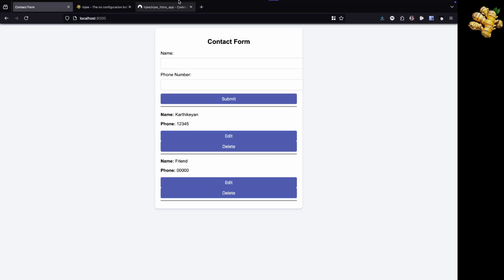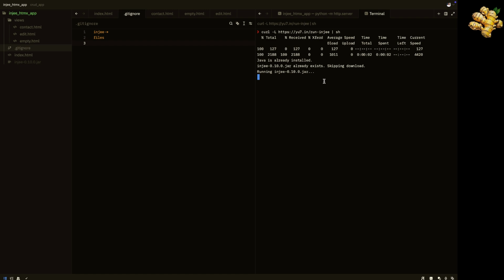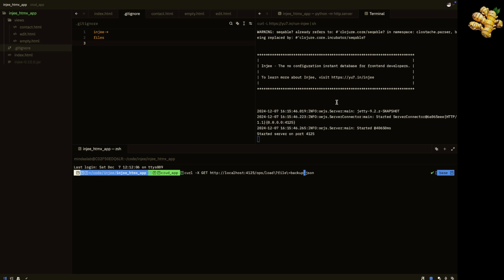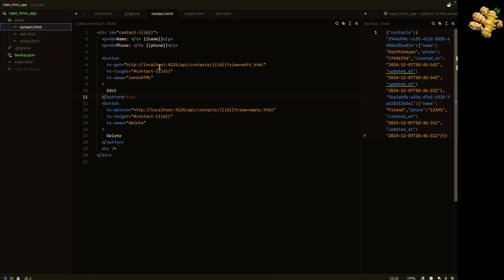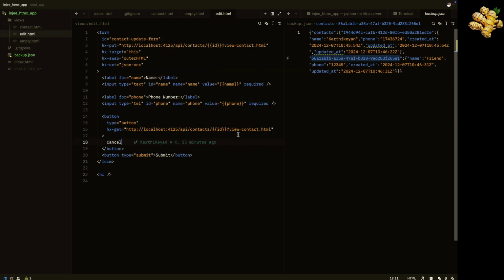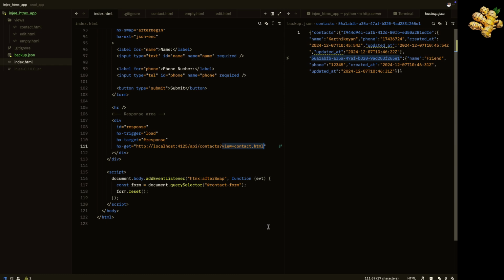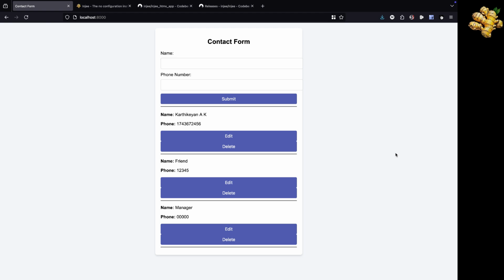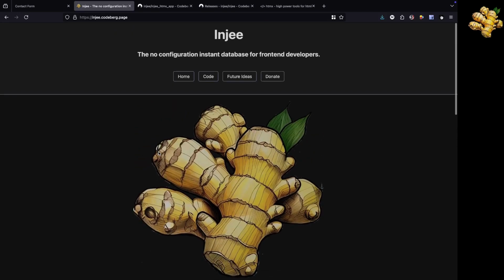Developing a simple CRUD app with HTMX and Injee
We at team Injee think that we have made our software work for HTMX developers. Give it a try if you find it useful.

Works on GNU/Linux (Debian flavours), Mac and WSL (Windows subsystem for GNU/Linux).